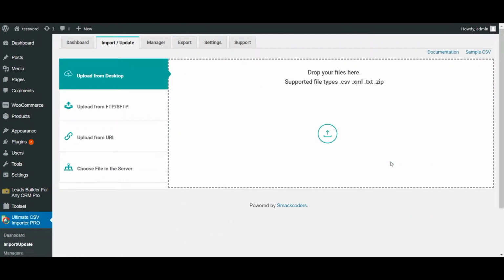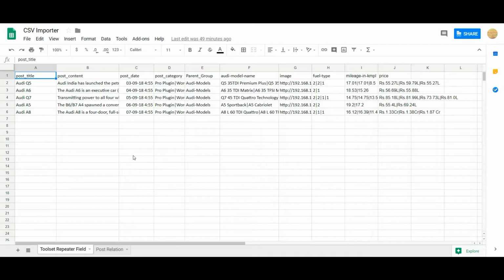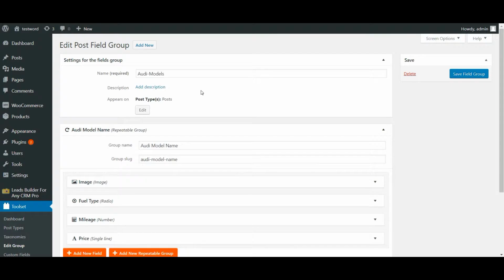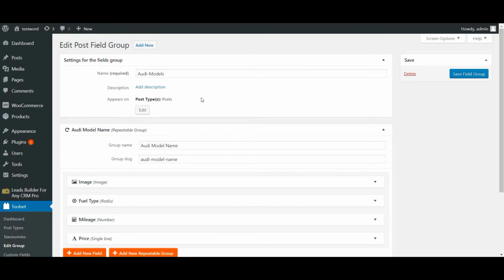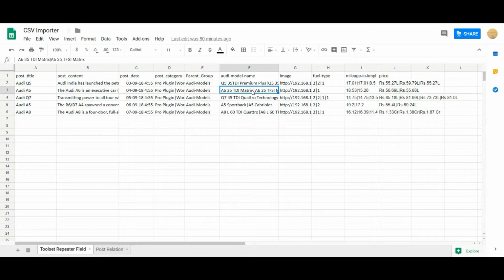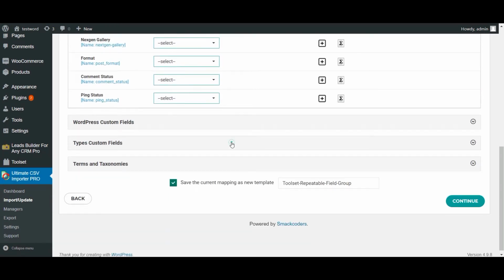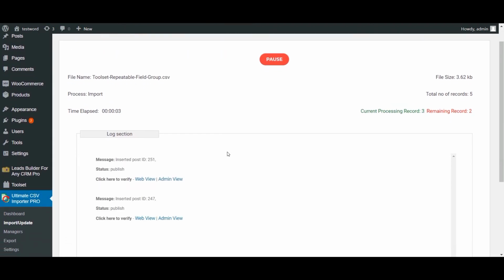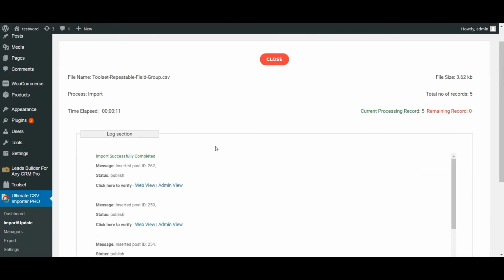Import of Toolset Types Repeater Field Group - WP Ultimate CSV Importer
Learn how to import complex repeater field group data from Toolset Types into your WordPress site using the WP Ultimate CSV Importer plugin.

Want to import structured data like car models, job listings, real estate properties, or product variants with repeater fields in Toolset Types? In this step-by-step tutorial, you’ll learn how to prepare your CSV, format parent-child repeater data using the pipeline (|) separator, and import it effortlessly into WordPress using WP Ultimate CSV Importer.

🔍 In this video, you'll learn:

🔸How to structure your CSV for Toolset repeater fields
🔸Naming conventions for the parent group and nested fields
🔸Using pipeline separators to handle multiple repeat values
🔸How WP Ultimate CSV Importer auto-maps headers
🔸A full walkthrough of the import process

⏱️ Timestamps / Chapters
00:00 Introduction
00:39 CSV Preparation for Toolset Repeater Fields
01:15 Using Pipeline Separator for Repeatable Data
01:45 Uploading and Mapping CSV Fields
02:08 Verifying Imported Repeater Field Data

🚀 Ready to simplify your imports?
Try WP Ultimate CSV Importer now and import data like a pro.